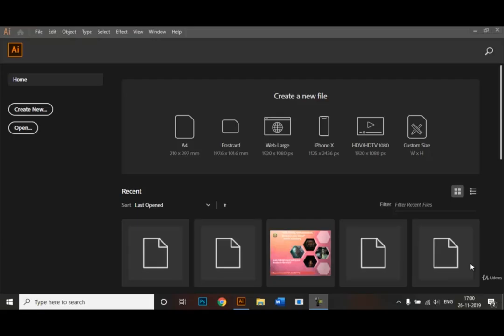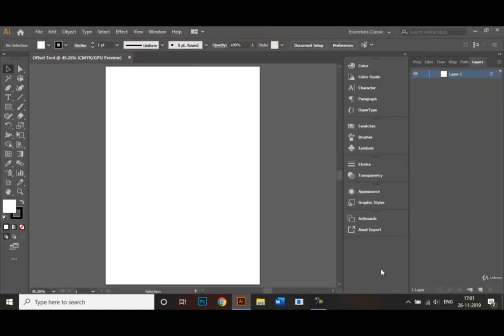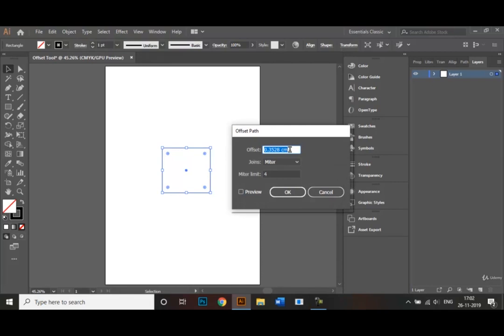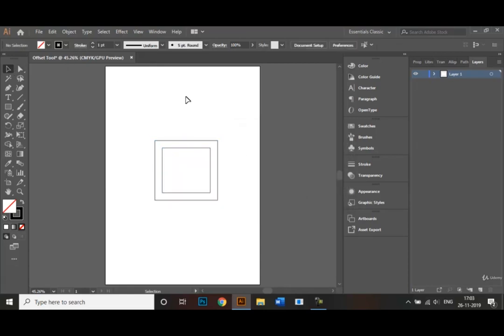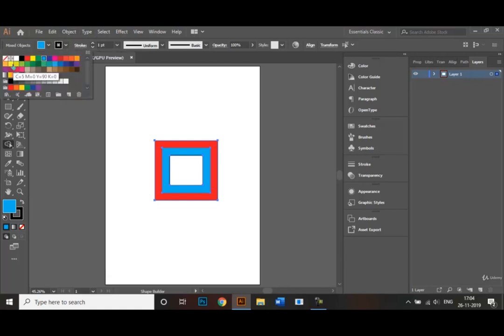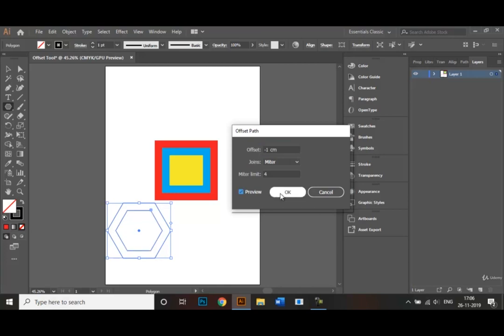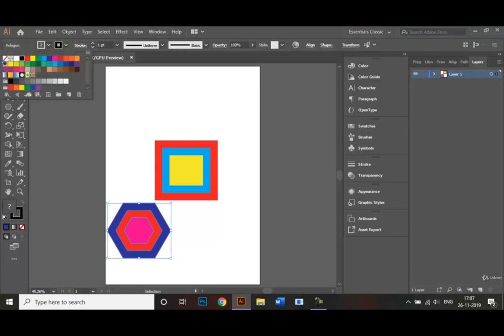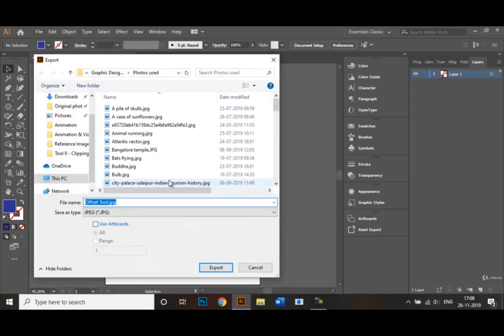Offset Tool : Adobe Illustrator Master Class Part 21